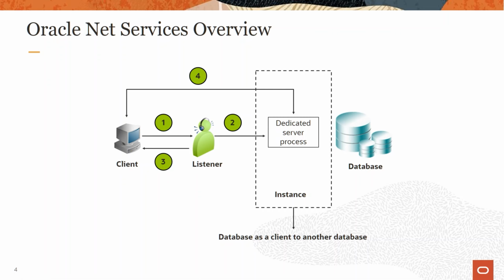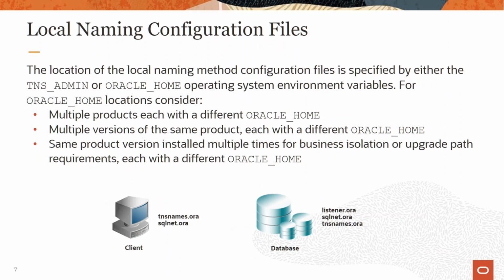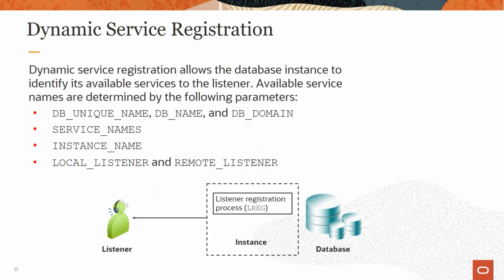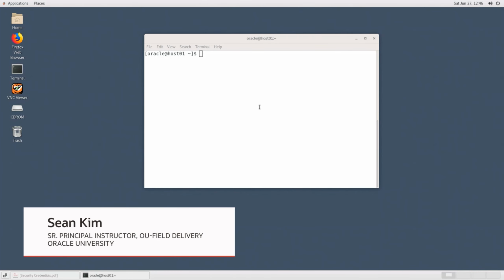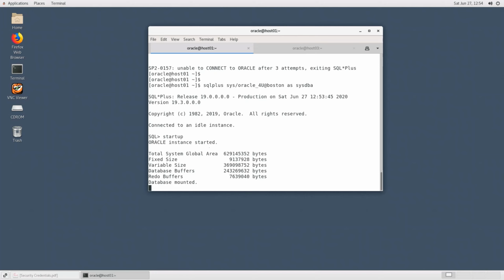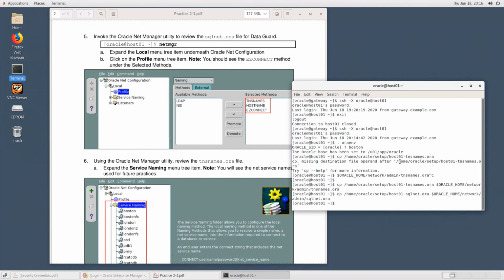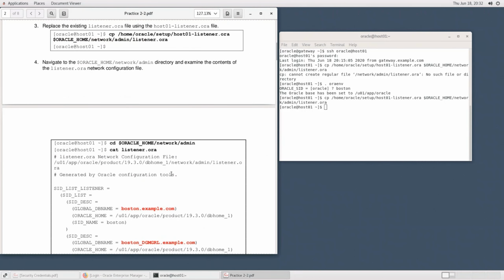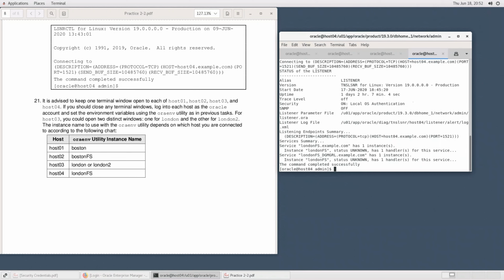Oracle Net Services in a Data Guard Environment (2/19)